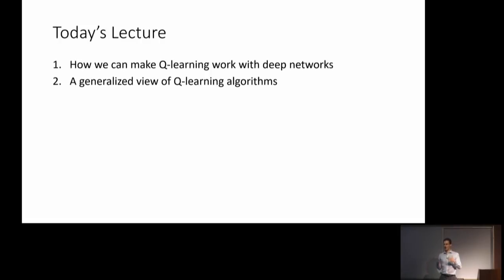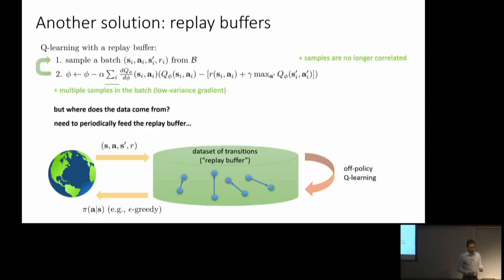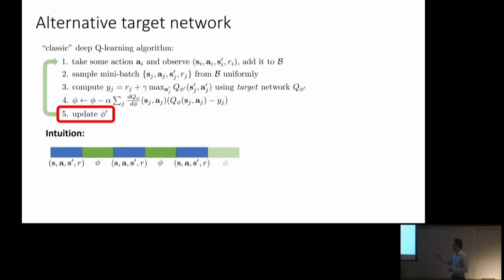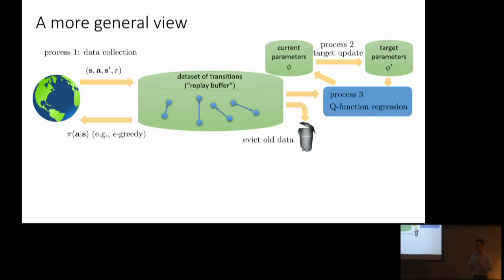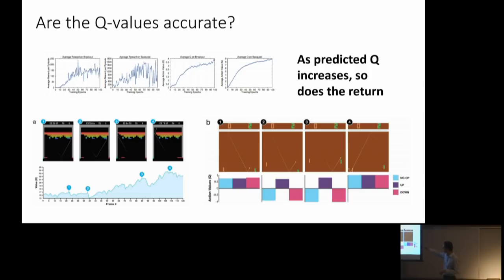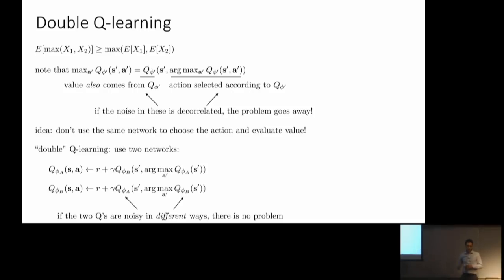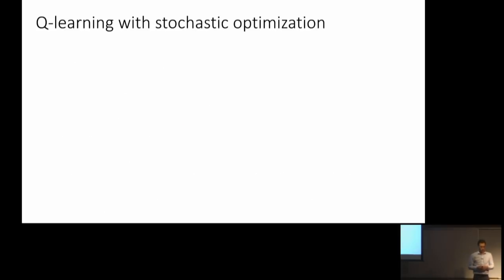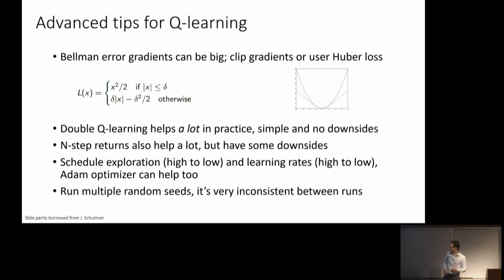CS294-112 Fa18 9/14/18